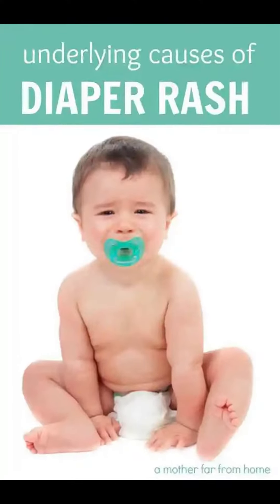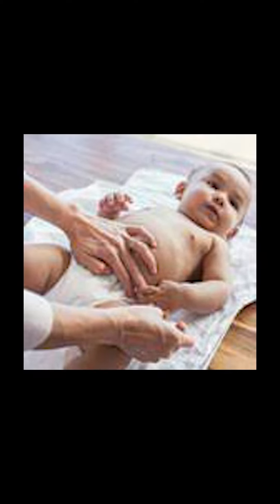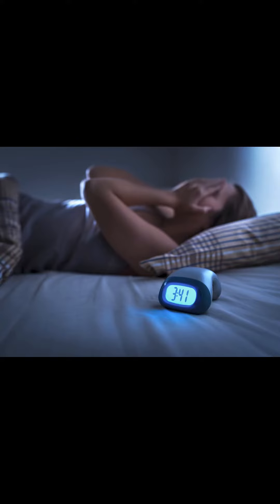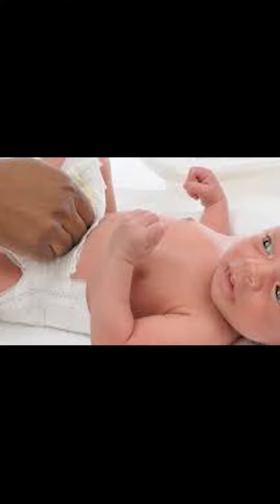Diaper Rash in children - What to do ?? Dr Prashanth Arun , Dr Vignesh Kumaran